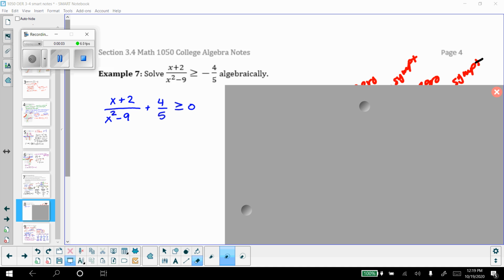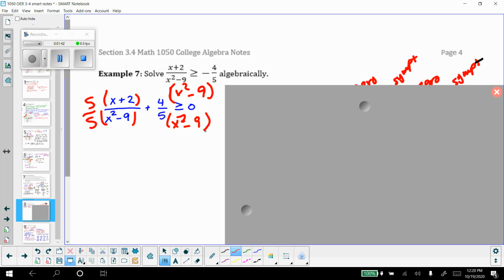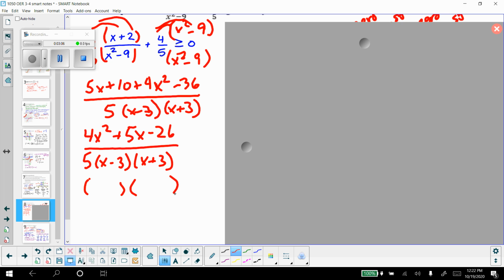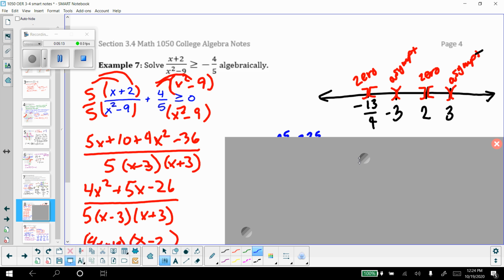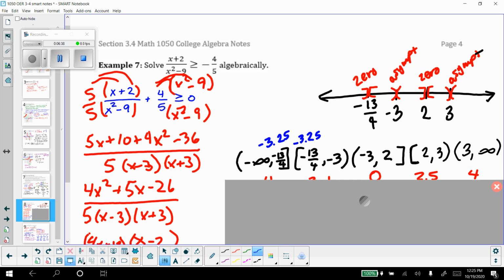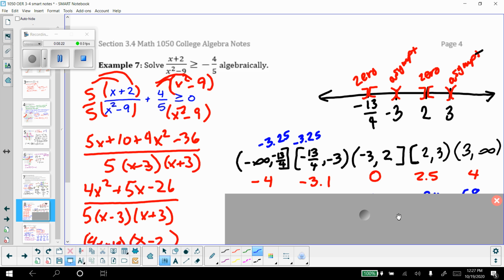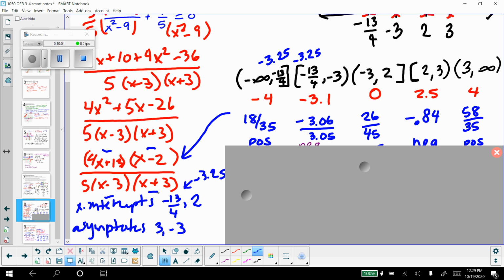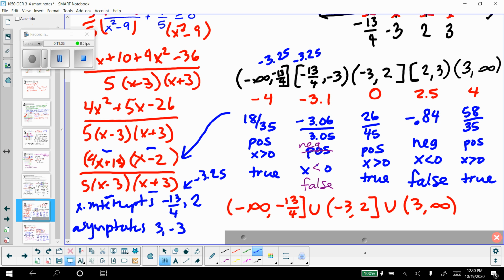Math 1050 3-4 Example 7 Solving Rational Inequality